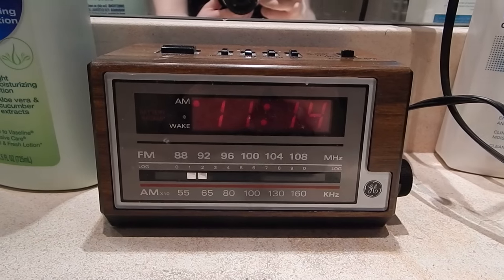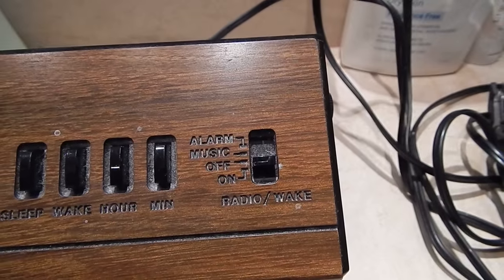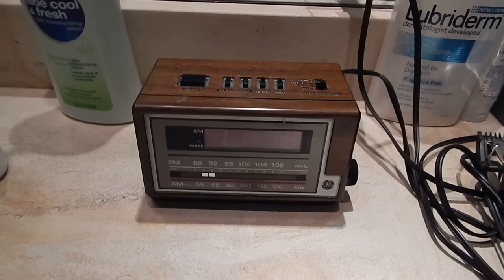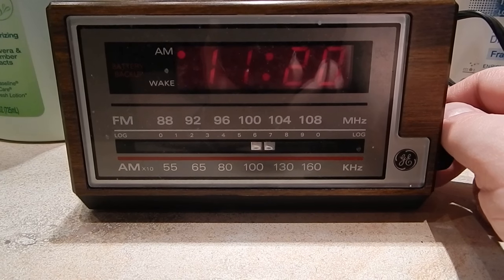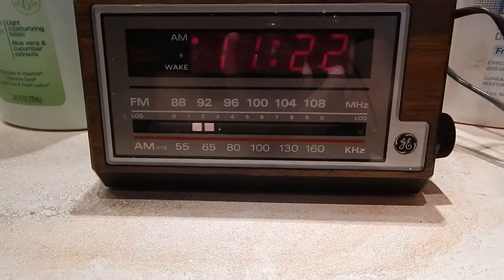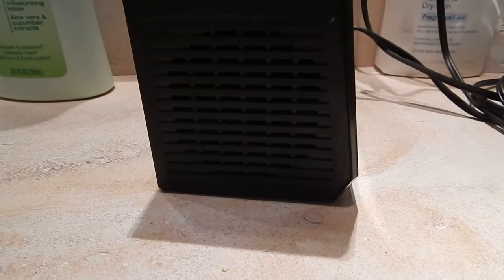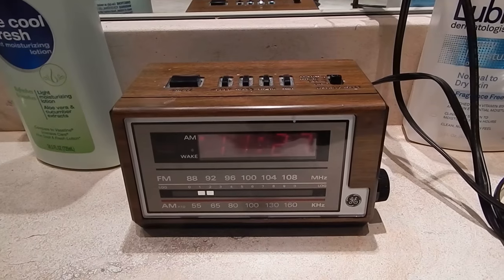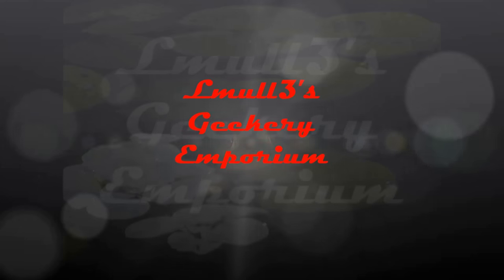GE Clock-Radio Model 7-4601A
I picked this little guy up from Goodwill a year or two ago and it's served as a nice little bathroom clock-radio ever since! It has great sound and gets good reception. The AM radio is exceptionally clear on it and the sound is rich.